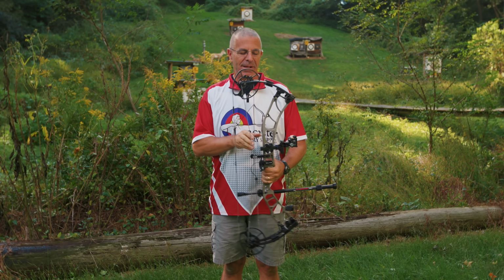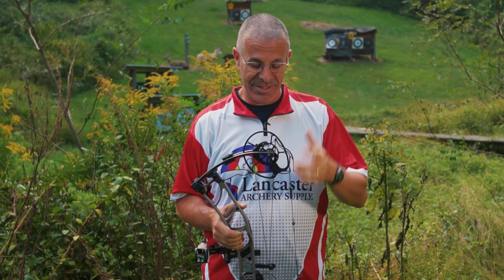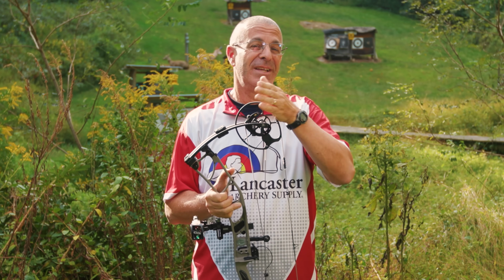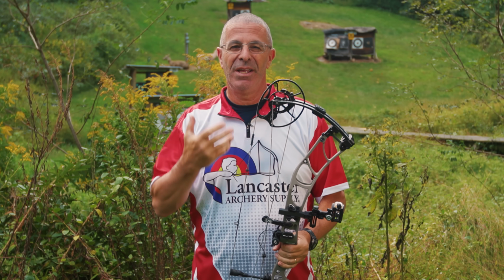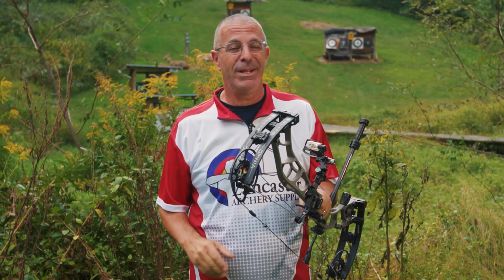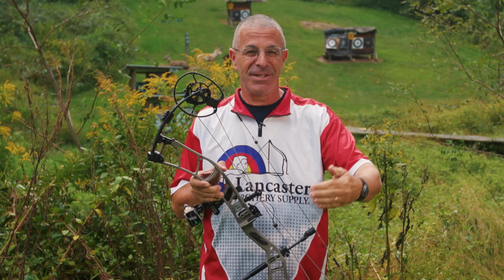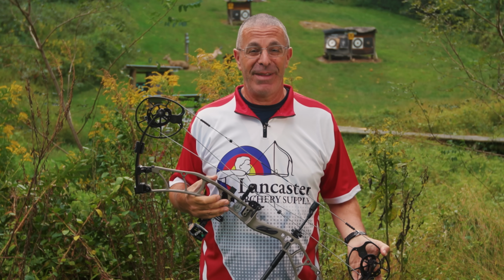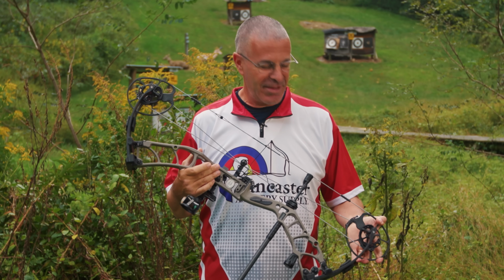2023 Elite Omnia Compound Bow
All-new for 2023 is the Elite Omnia, which is the fastest Elite bow we've ever shot. Powered by the new SP cam, the Omnia is rated to 347 fps. It features the new V-2 Micro-Mod, which allows for quarter-inch draw length adjustments, and letoff adjustments from 70-90 percent in 1% increments.

00:00 - Intro
00:30 - Omnia Specs
01:07 - SP Cam
01:56 - V2 Micro Mod
06:47 - S.E.T. Technology
08:31 - Dual Caged Riser
09:45 - Delta V.R.T.
11:01 - Shooting Experience
16:00 - Final Thoughts